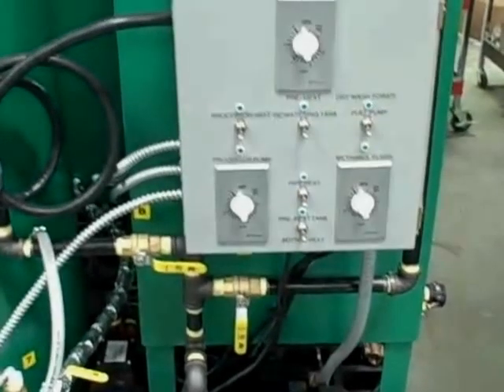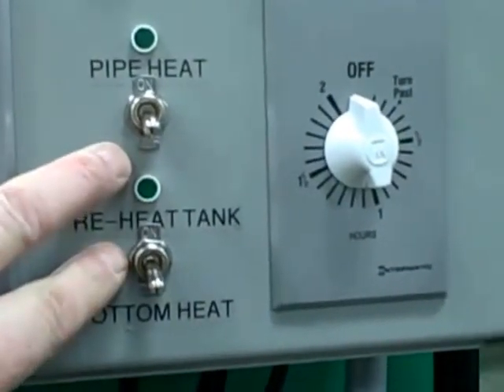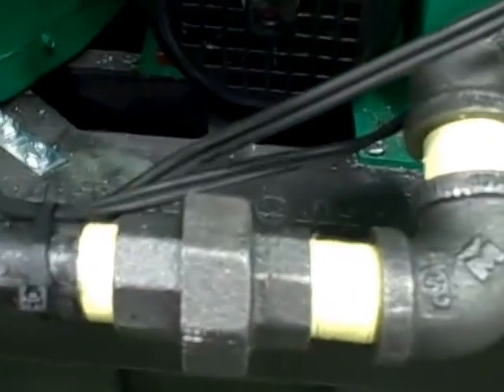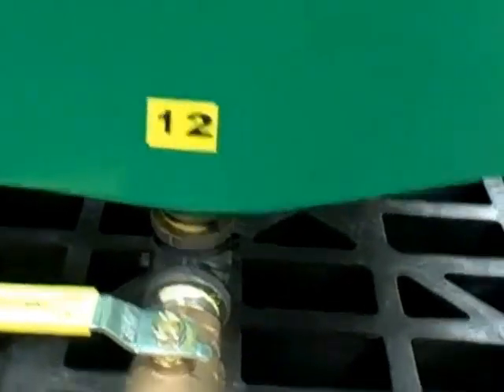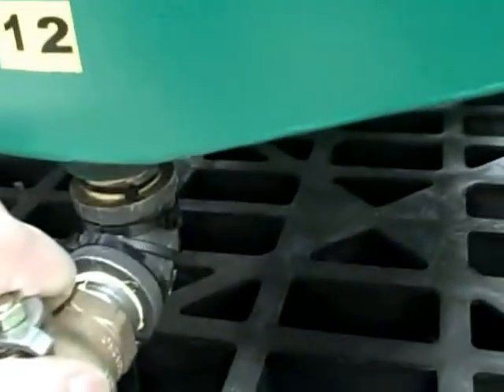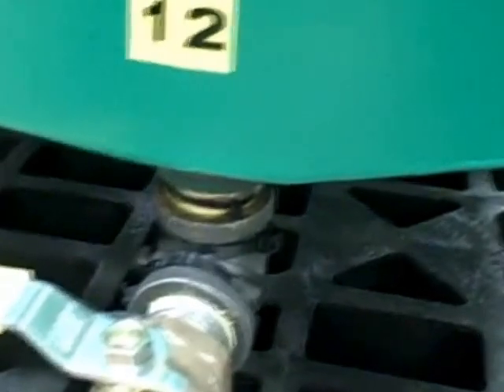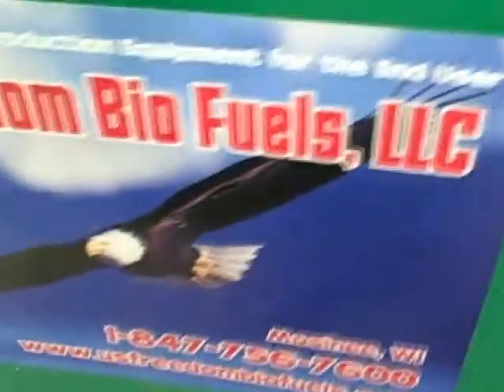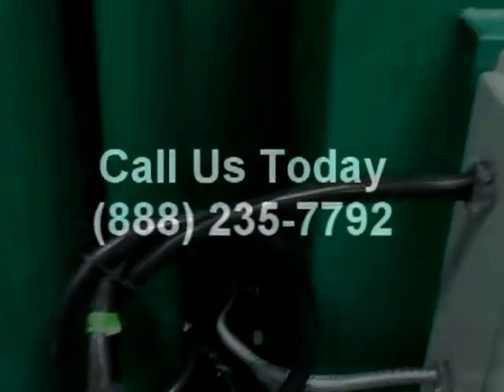Biodiesel Kit BD65AF - Animal Fat Biodiesel Processor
Biodiesel Processor BD65AF